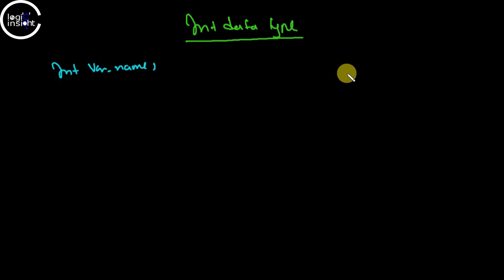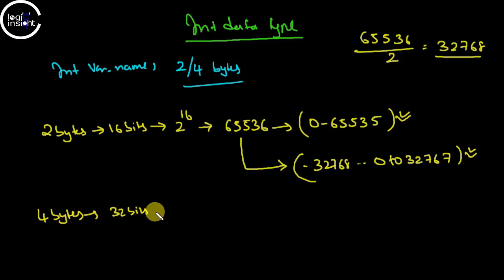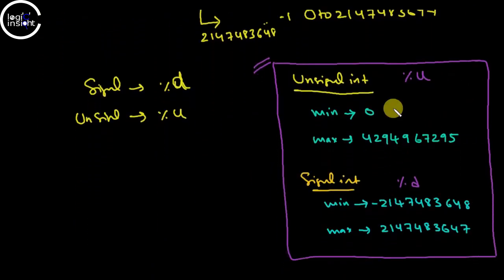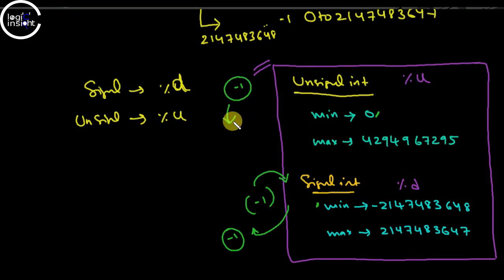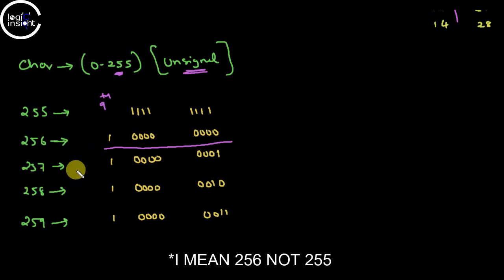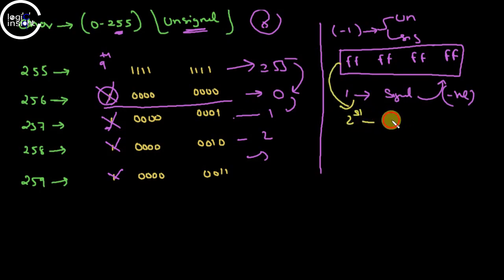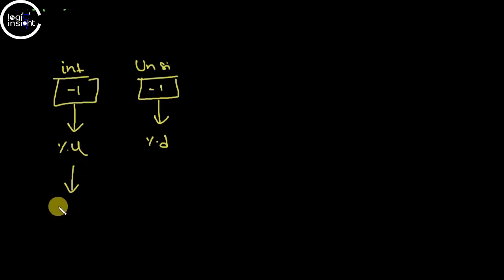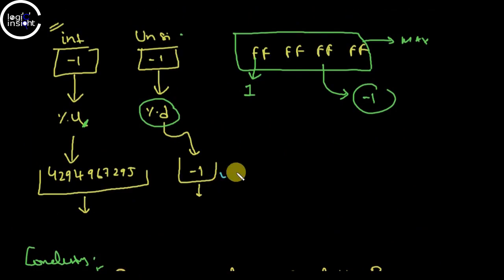INT data type| Range Calculation| What happens if values are stored beyond the range.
In this video there is the introduction to int data type and logic behind it are explained in a clear way.
Topics covered how char data type range calculation, unexpected output handling and how it actually works.